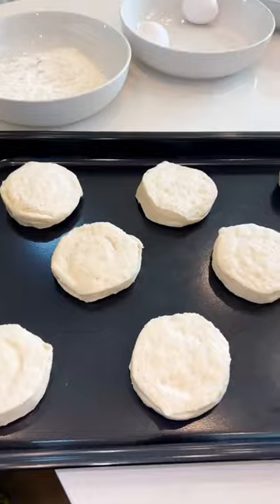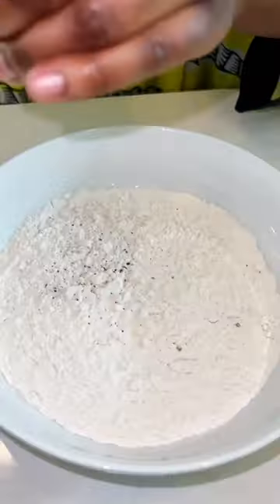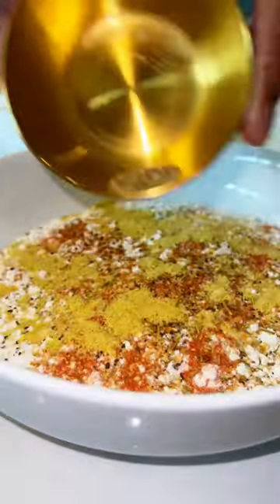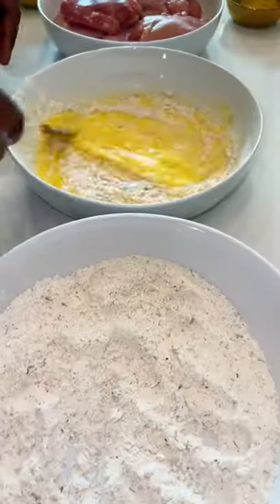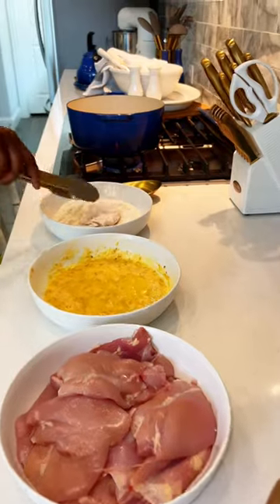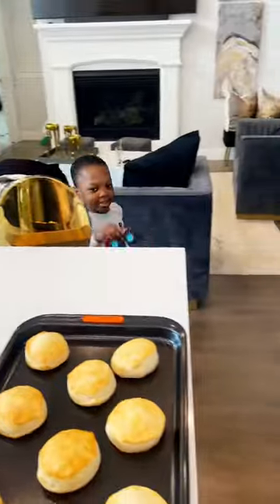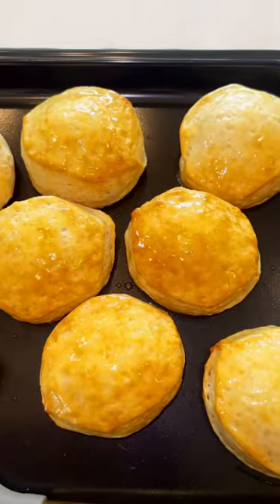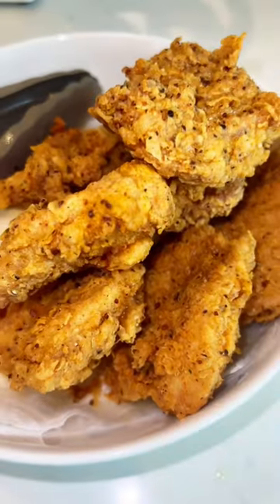Making maple butter chicken & biscuits